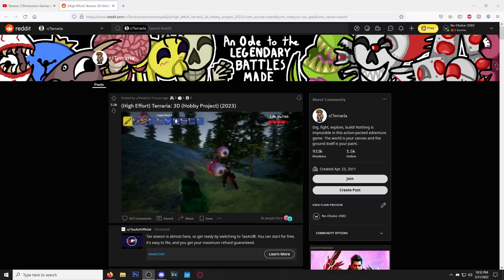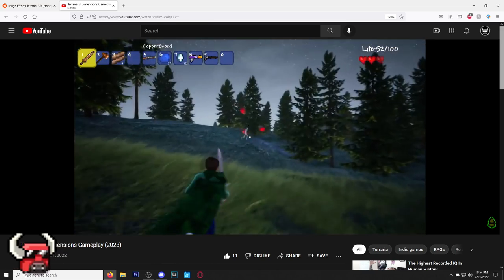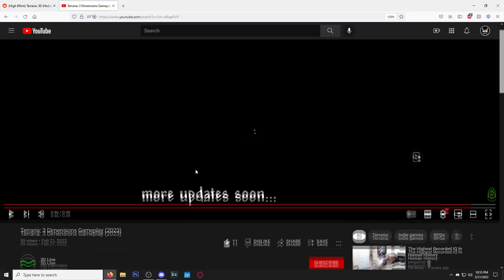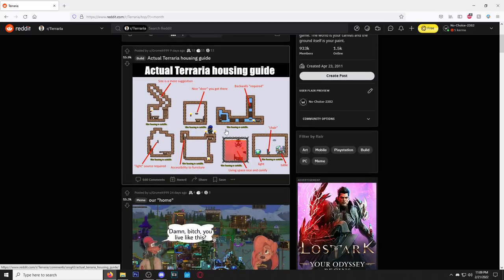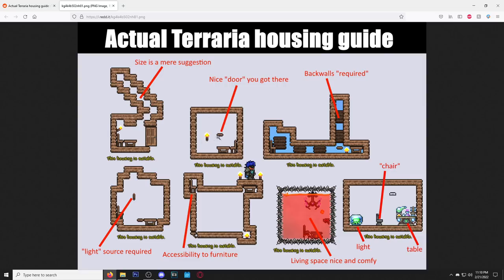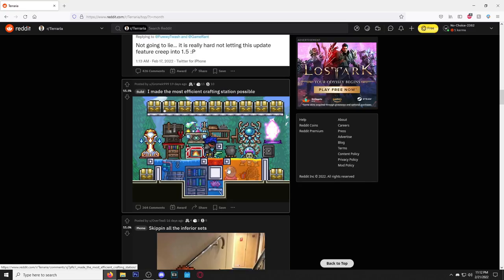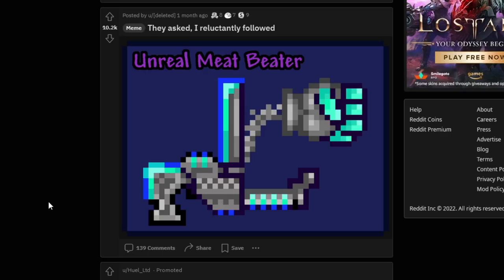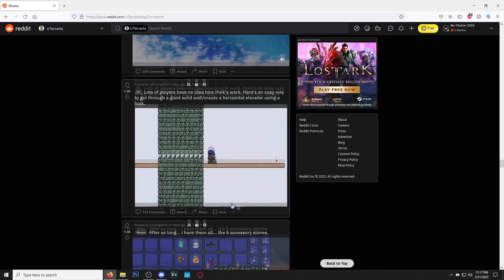3D Terraria is here...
2022 and 2023 might turn out to be some good years for Terraria...

If you guys ever need a Terraria or Minecraft server, check out BisectHosting!

Want Gameraiders Merch? Cop some of my older merchandise! New designs will come out in the future though, so be ready!